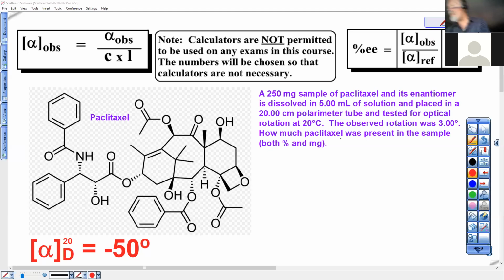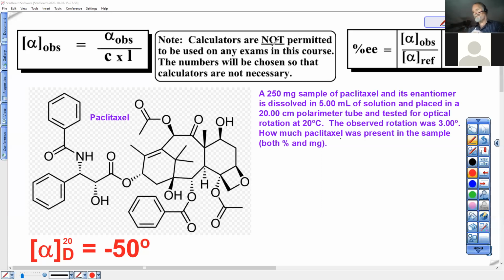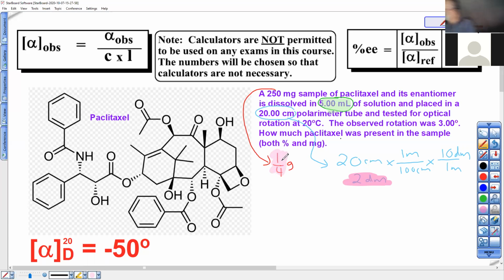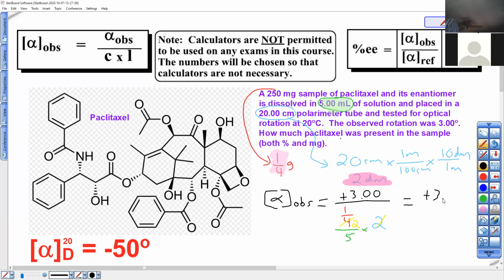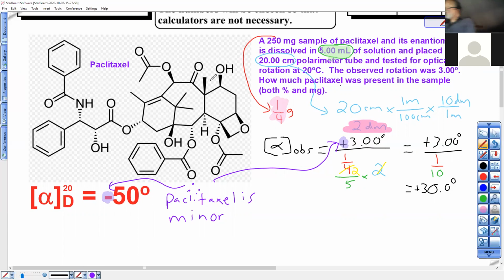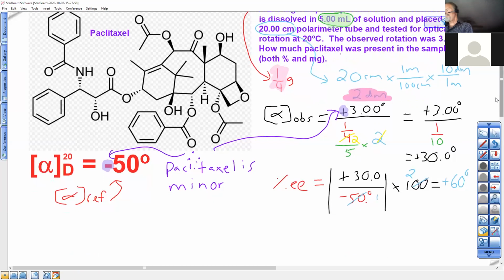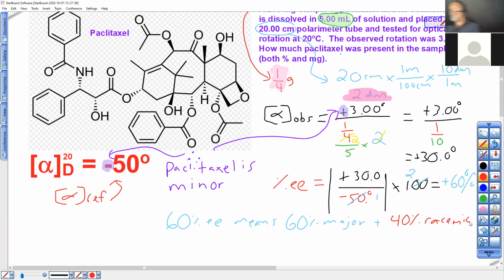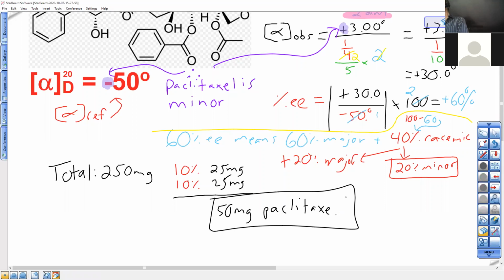zoom Chem241 10 07 20 Segment 2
Paclitaxel optical rotation problem solved
Accompanying document: